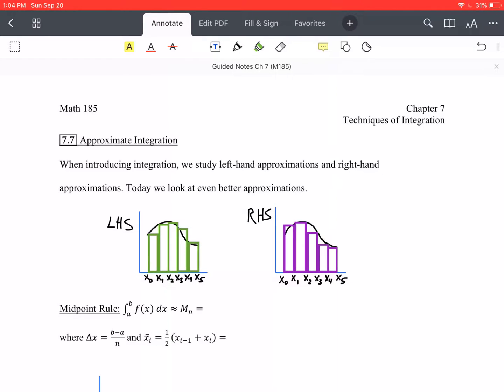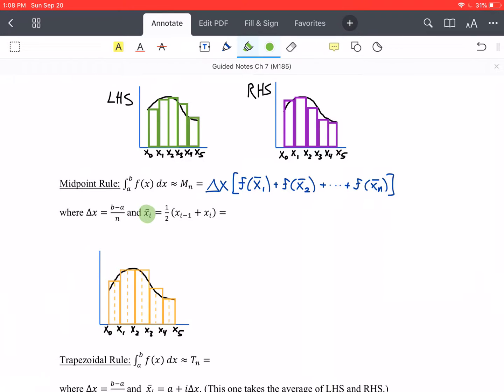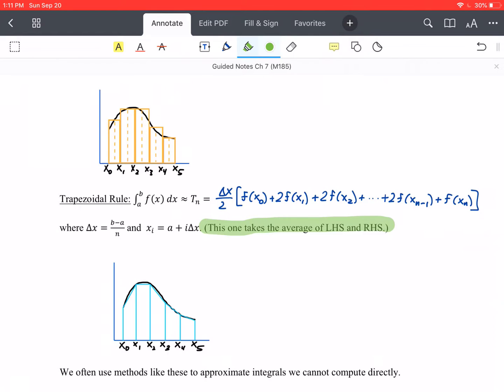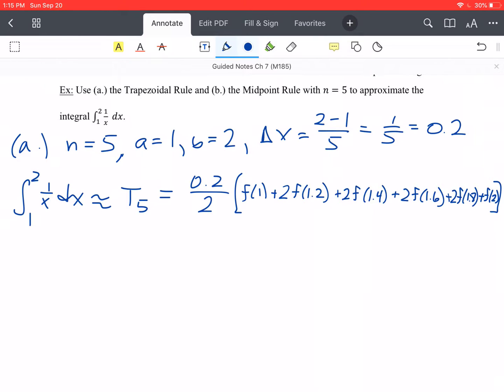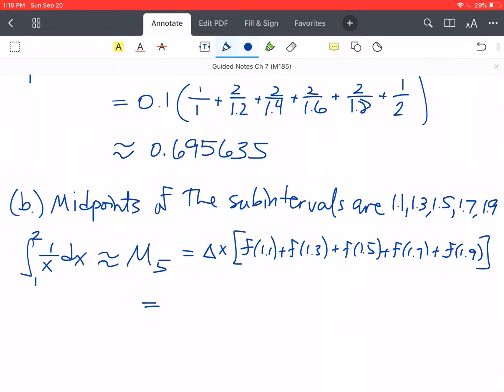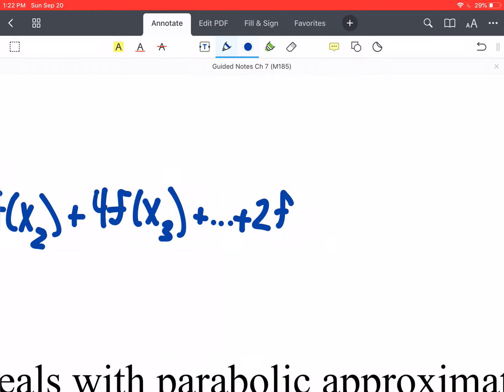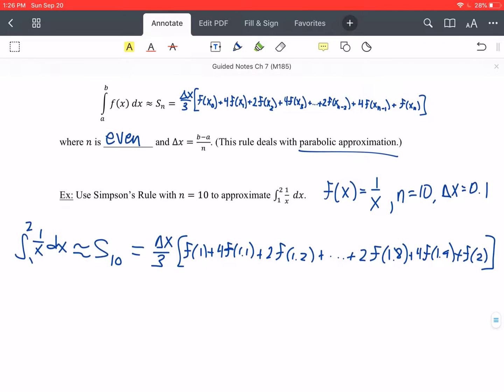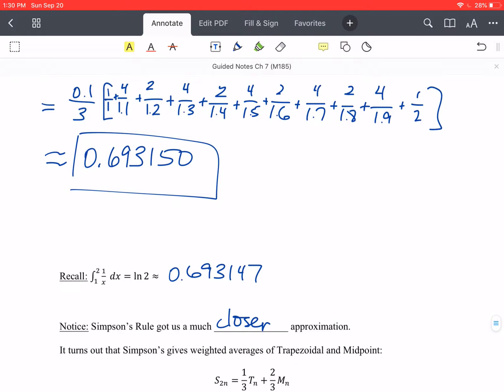Section 7.7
Lecture on methods for approximate integration.